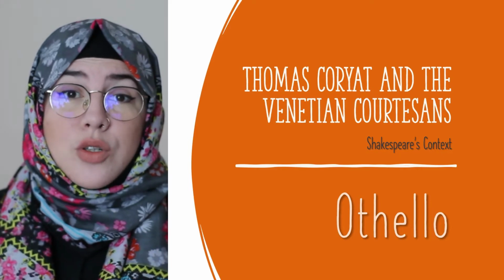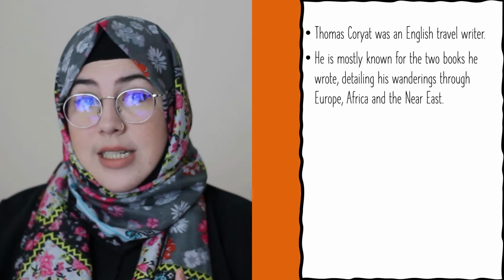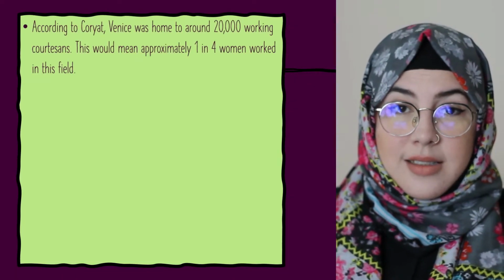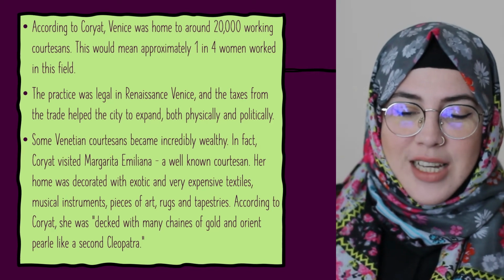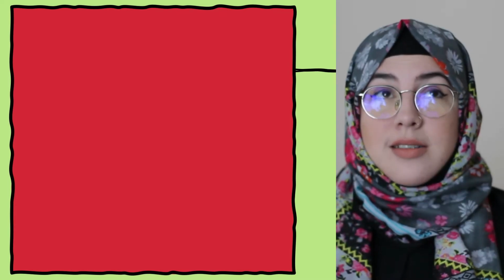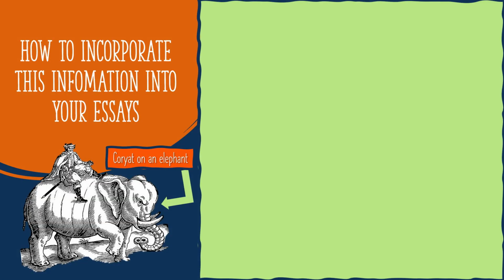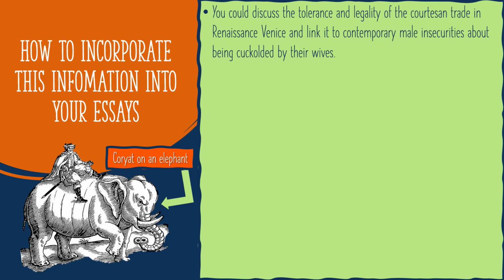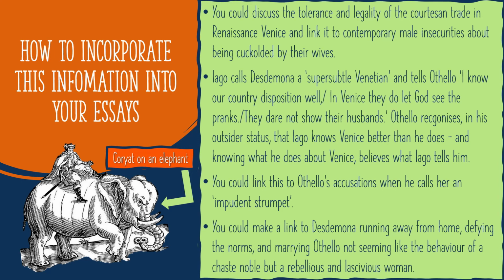Othello: Shakespeare's Context - Thomas Coryat and the Venetian Courtesans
This video will help you get a good grasp of the Jacobean perspective and prejudices towards Renaissance Venice. Through looking at Coryat's perspective of Venice and its booming courtesan industry, A-Level students should be able to use this contextual information to enrich their essays.